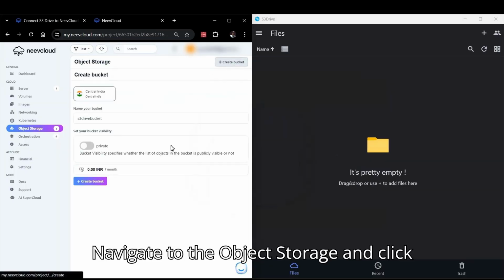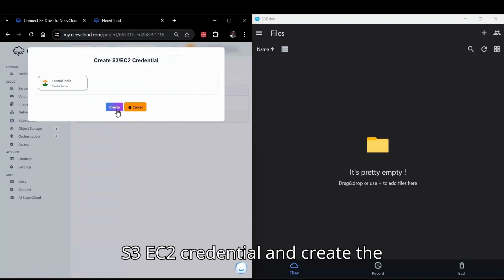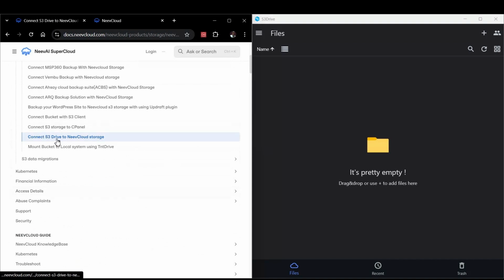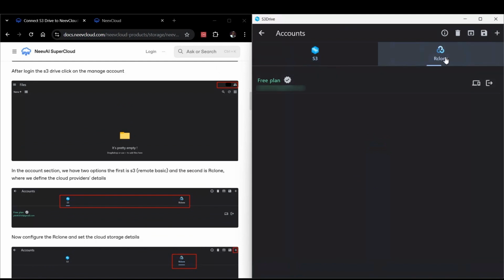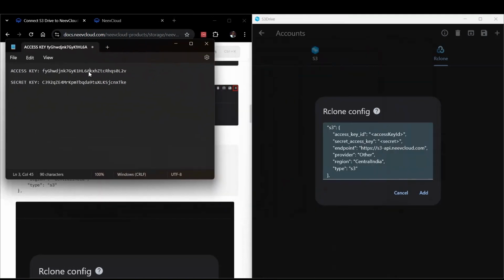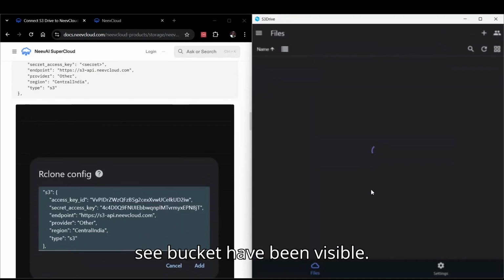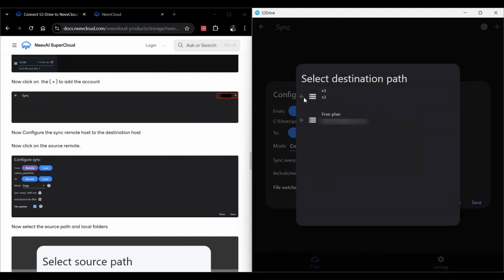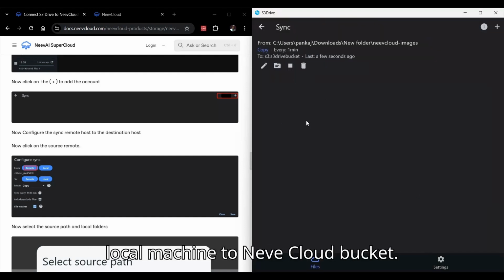How to Connect Your S3 Drive to NeevCloud Storage | Step-by-Step Tutorial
Learn how to connect your S3 Drive to NeevCloud Storage in this easy step-by-step tutorial. Unlock seamless access to scalable, secure cloud storage and enhance your workflow effortlessly. Perfect for developers, IT professionals, and businesses looking to simplify S3 integrations.

NeevCloud delivers reliability, performance, and flexibility for all your storage needs.